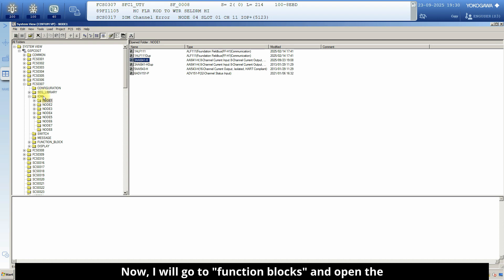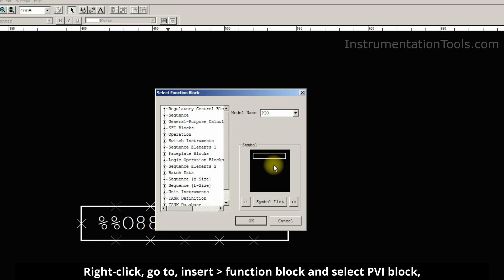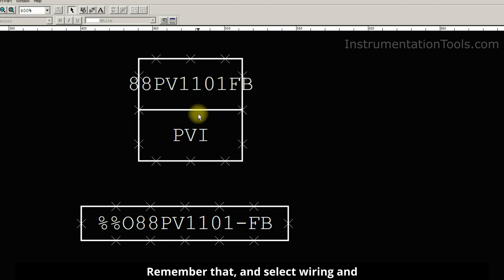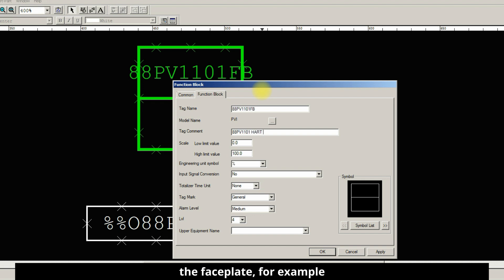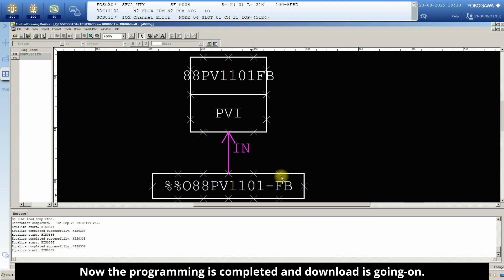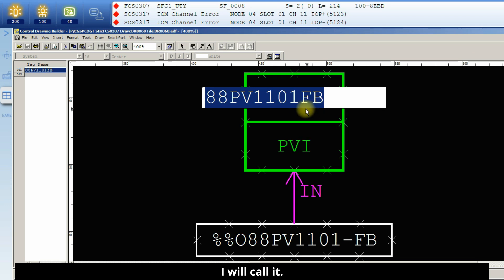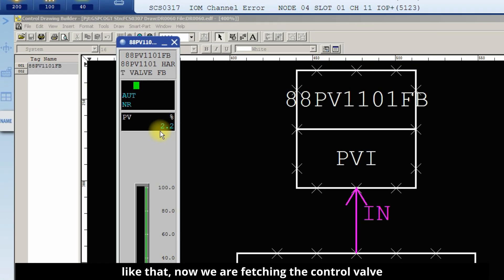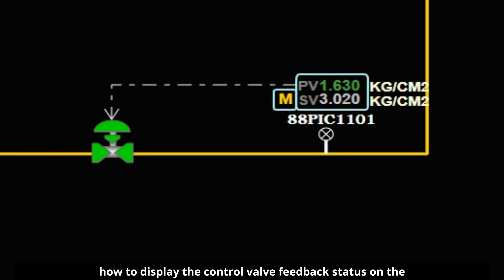DCS Programming for Control Valve Feedback Signal | S BHARADWAJ REDDY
In this video, I’ll show you how to configure and program a DCS input channel to read the control valve feedback signal correctly. We’ll go through the Yokogawa DCS, range engineering units, and faceplate indication of true valve position using the HART signal.

📩 Post your questions in the comments – I’ll try to cover them in future videos.